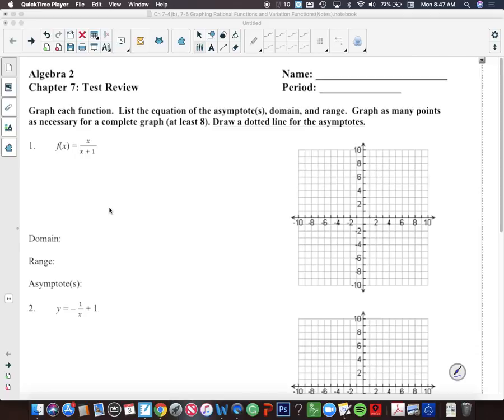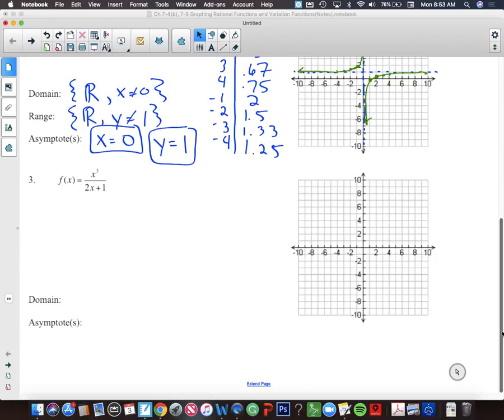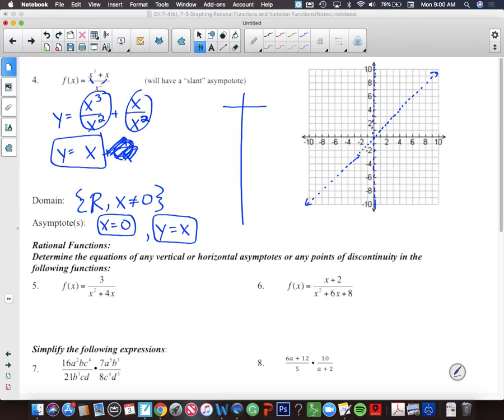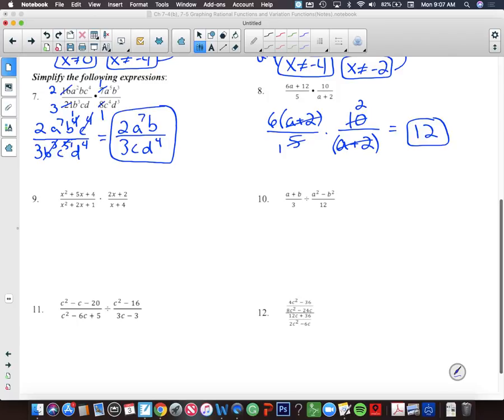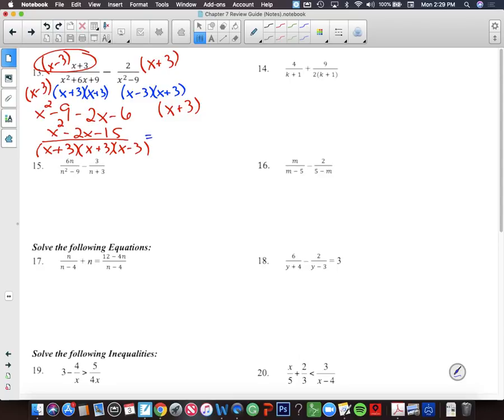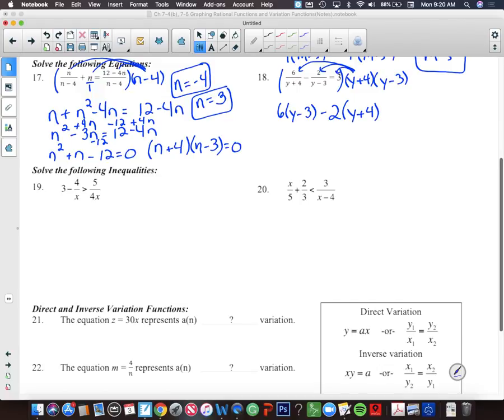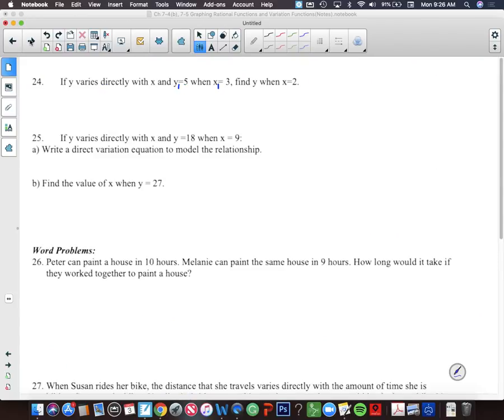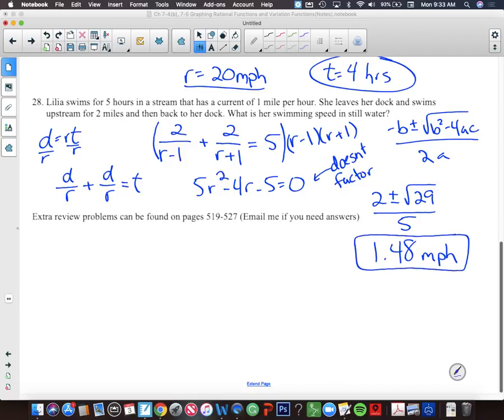Chapter 7 Review Guide